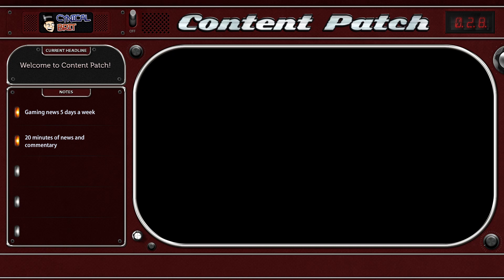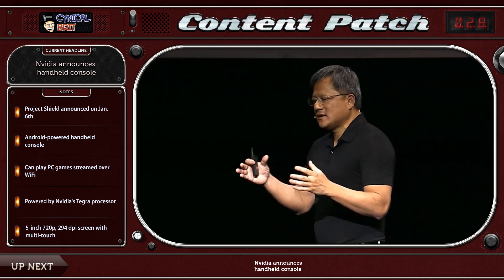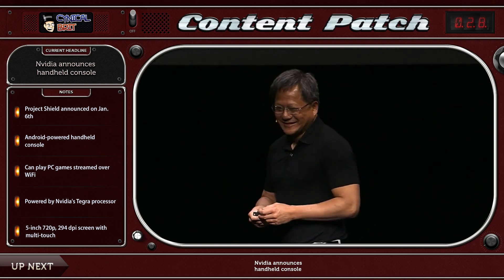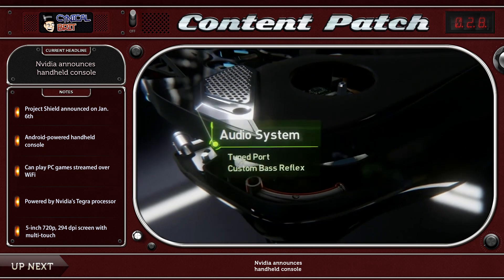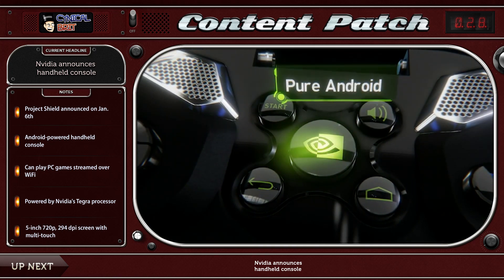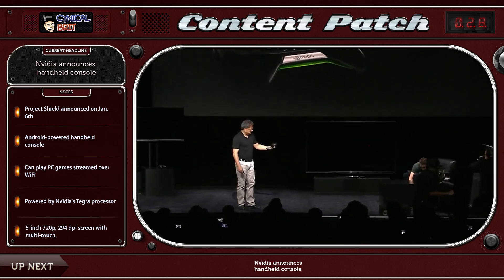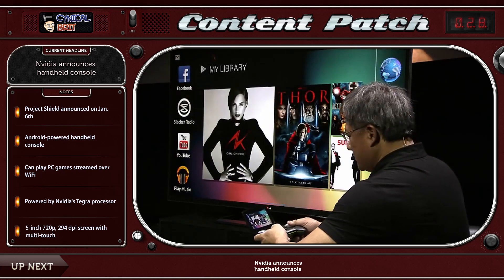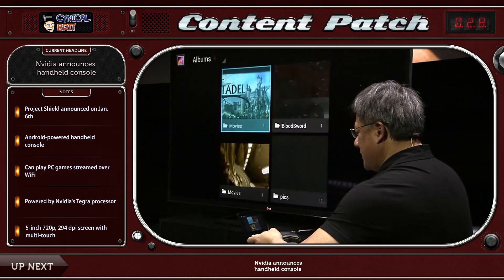Content Patch - January 8th, 2013 - Ep. 028 [Nvidia Project Shield]